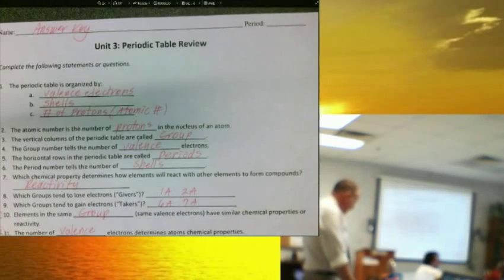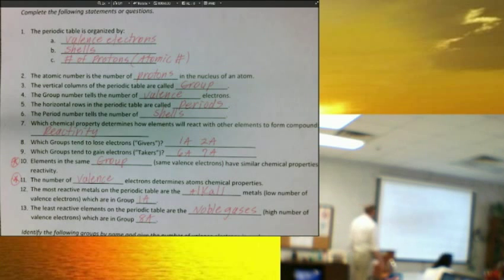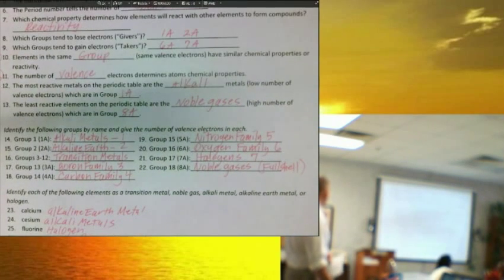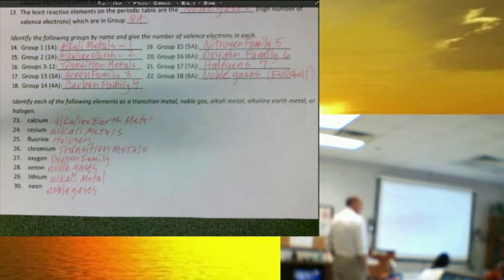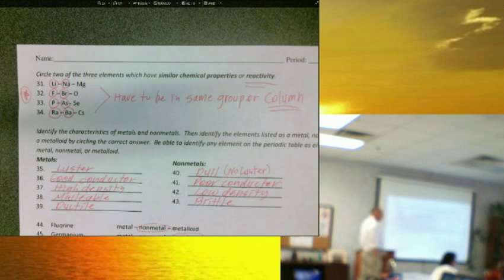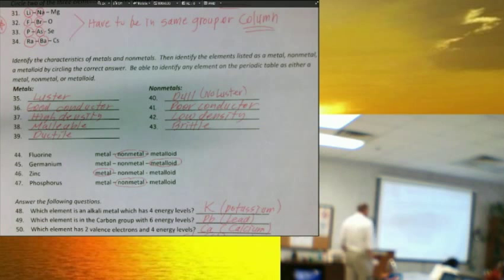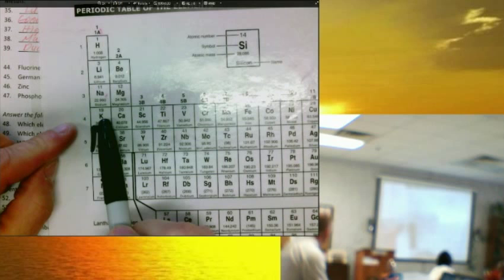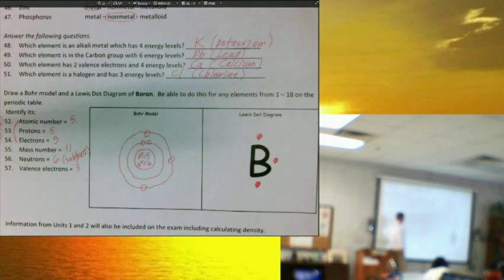Lectures 9 30 15